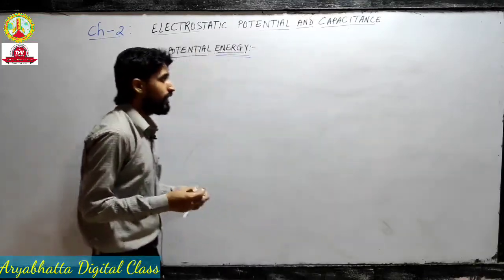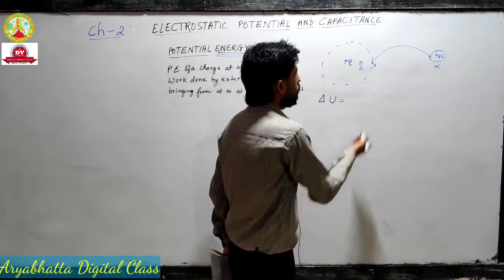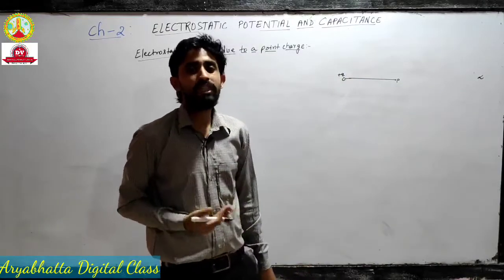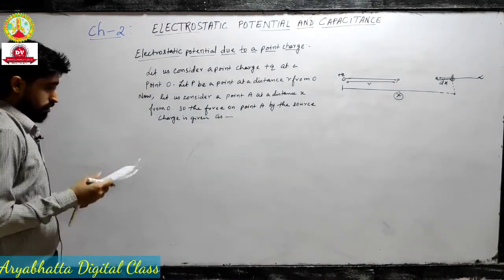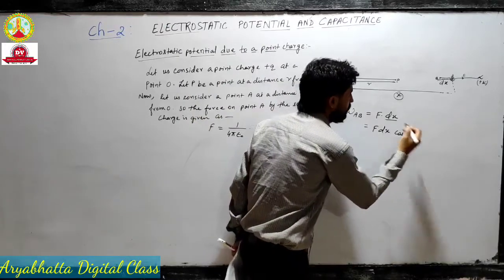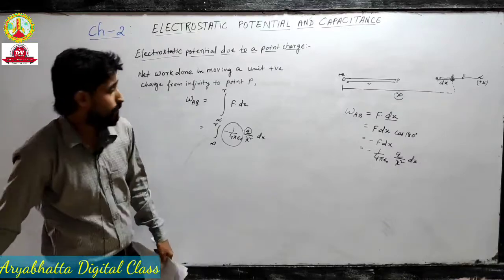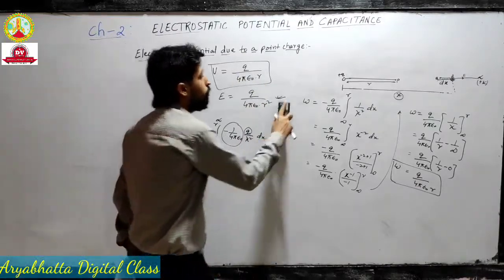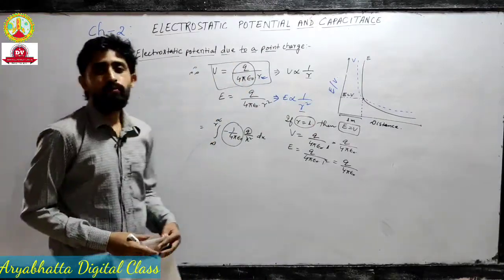Class 12 | Physics | Chapter 2 | Electrostatic Potential and Capacitance | Lecture 2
Aryabhatta Digital Class: Electric Potential, Electrostatic potential due to a point charge